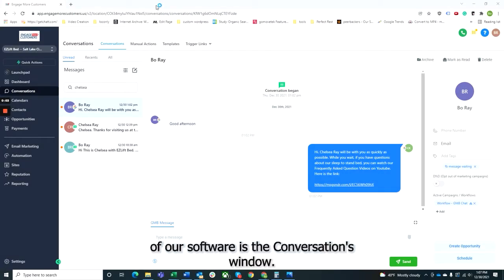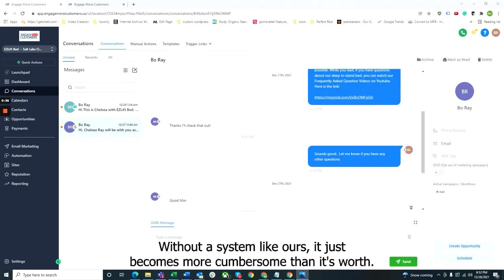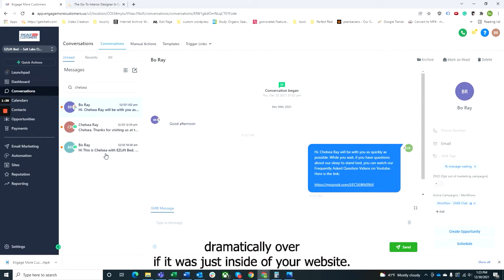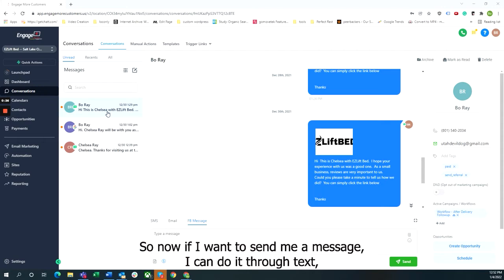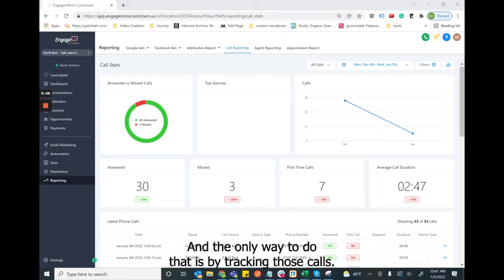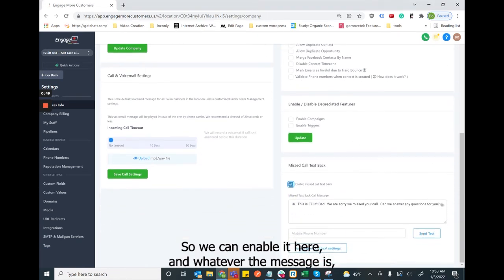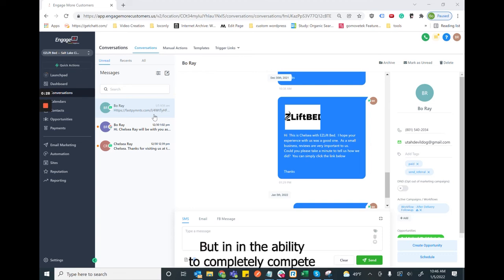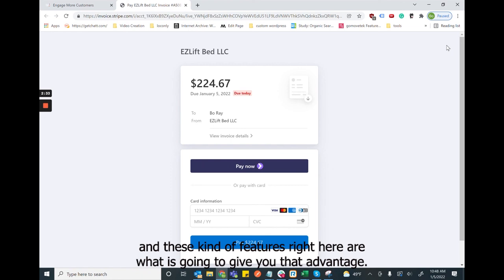Engage Plus Standard Plan Overview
In this video, you will learn about all the services we offer in our Standard Plan.
00:00 - Text Marketing
01:33 - Google My Business Message Integration
02:48 - Web Chat
 04:25 - Reputation Management
05:51 - Facebook Message Integration
07:33 - Call Tracking
09:36 - Missed Call, Text Back
11:59 - Text To Pay